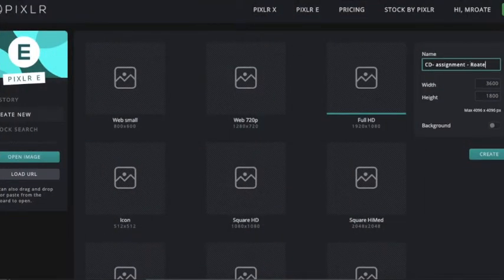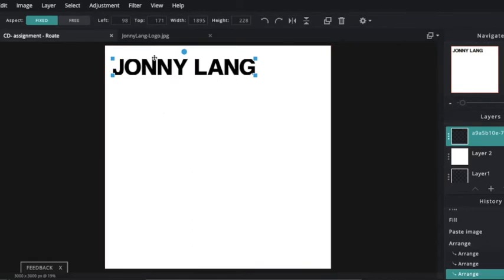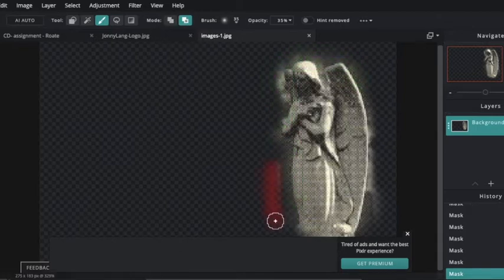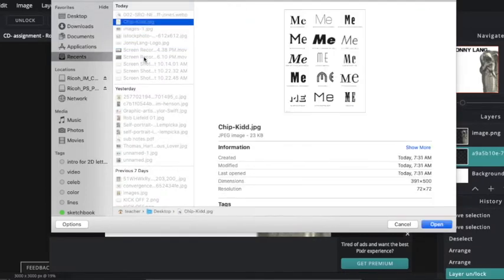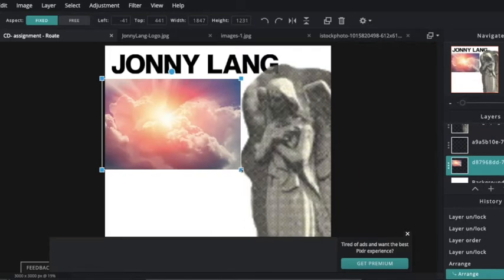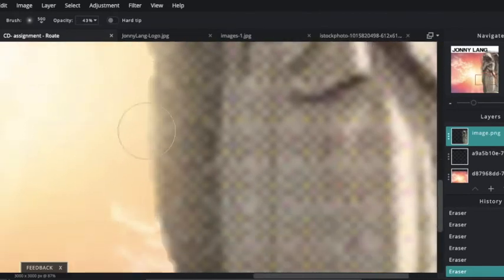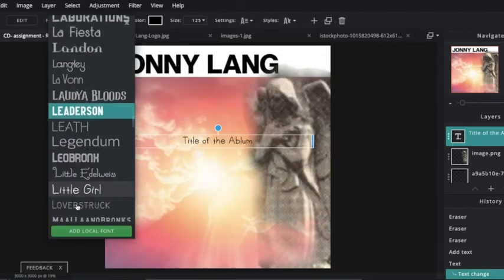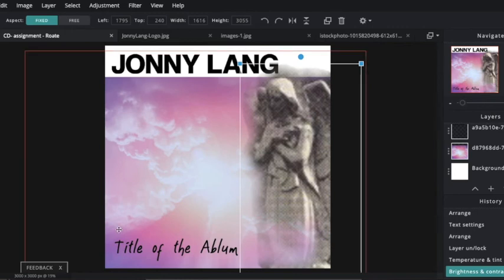Mr. Roate's Room on Graphis Album or CD cover. Eye Movement